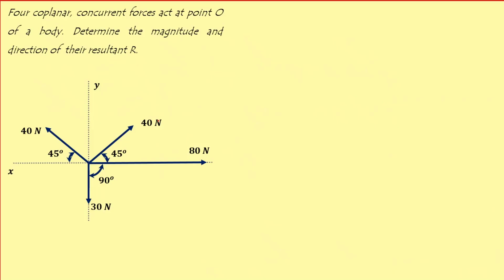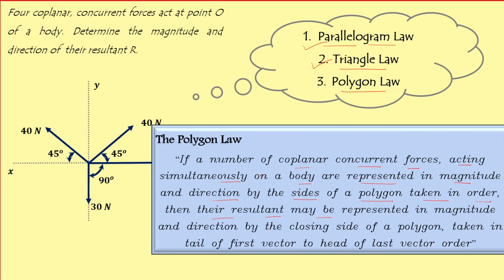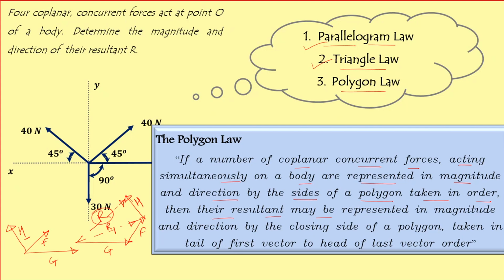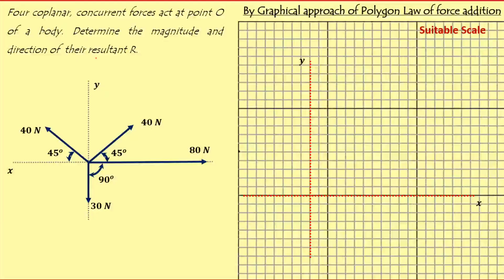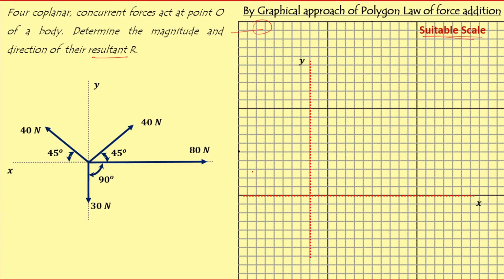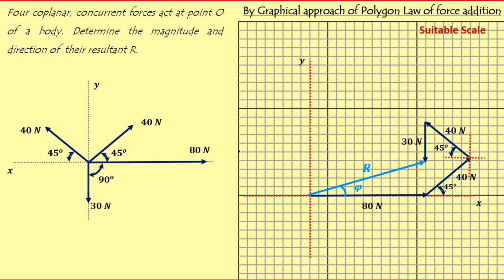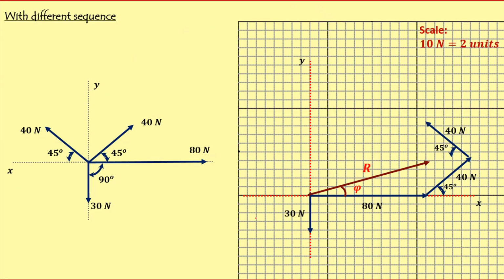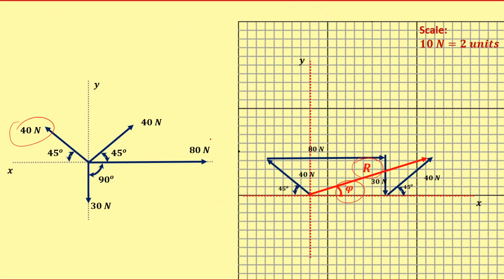Composition of Forces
The composition of forces refers to the process of combining two or more forces acting on a body to find a single equivalent (resultant) force that produces the same effect as the individual forces together.